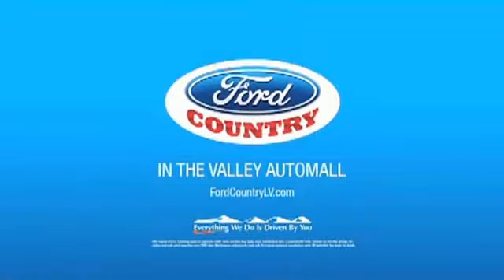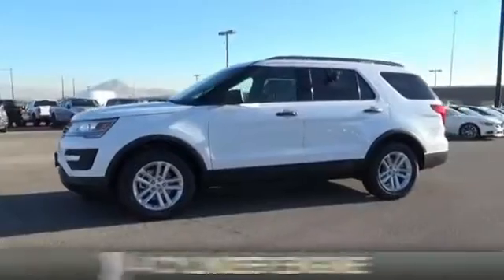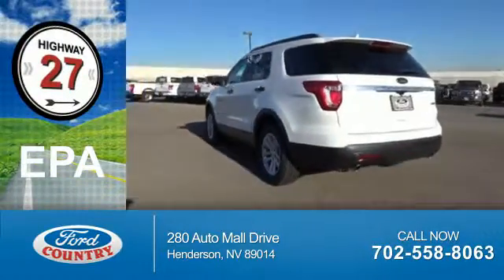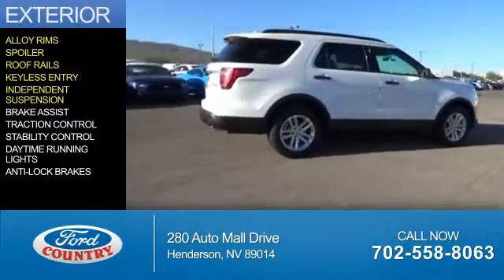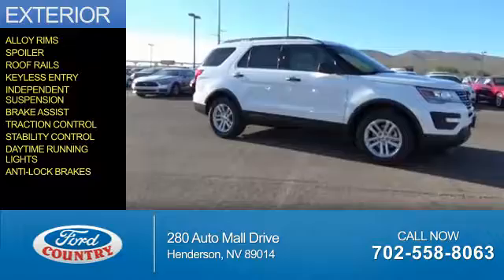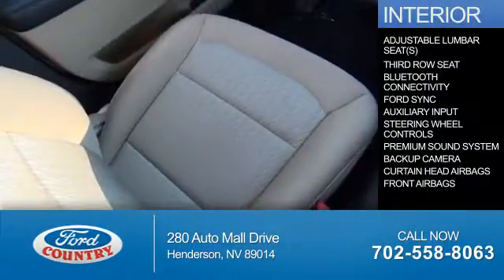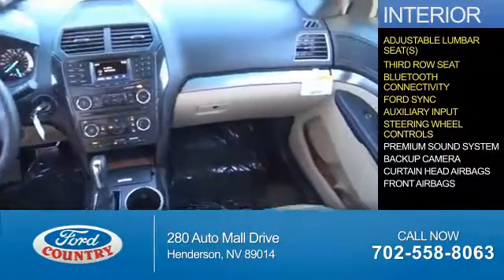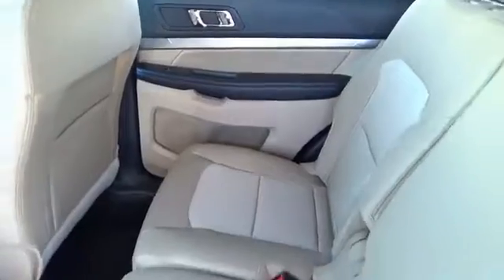2017 Ford Explorer 54882 - Henderson NV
Year: 2017
Make: Ford
Model: Explorer
Trim:
Engine: 2.3 liter 4 Cylinder EcoBoostcylinder
Transmission: 6-Speed Shiftable Automatic
Color:
Mileage: 1
Address:
VIN:1FM5K7BH6HGA61198